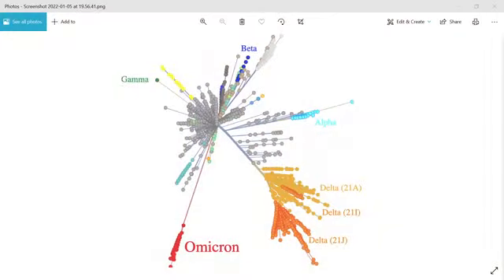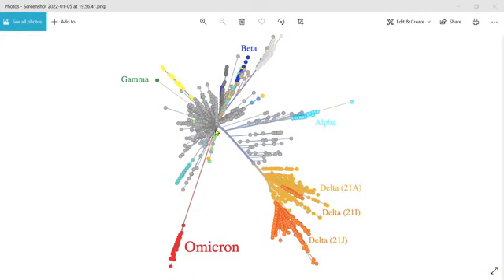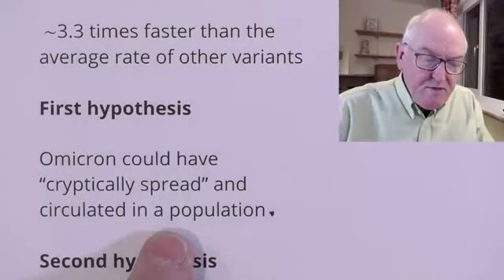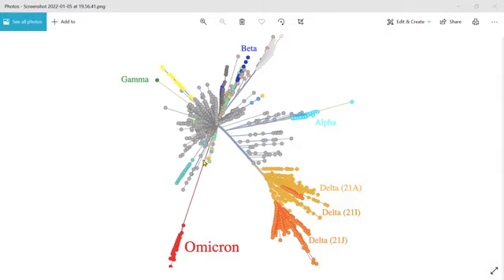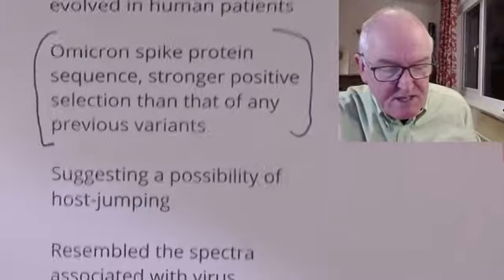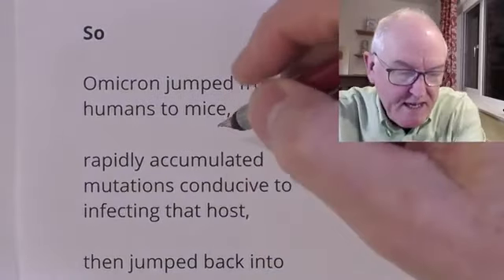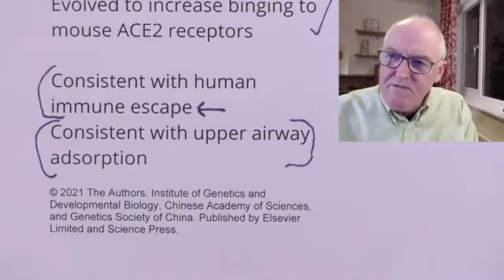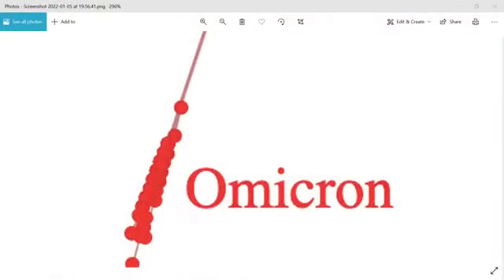OMICRON EVOLVED FROM MICE???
Omicron, South Africa on November 24th, 2021

Omicron diverged from the B.1.1 lineage roughly in mid-2020

Mutations not found in:

Alpha, Beta, Gamma, and Delta

SARS-CoV-2 variants isolated from three chronically infected patients

The B.1.1 variants showed the highest sequence similarities to Omicron

Normal rate of mutations in spike protein RNA

∼0.45 mutations per month

During missing time for Omicron

27 mutations accumulated in spike protein RNA (in Branch O) during 18 months

∼1.5 mutations per month

 ∼3.3 times faster than the average rate of other variants

First hypothesis

Omicron could have “cryptically spread” and circulated in a population

Second hypothesis

Omicron could have evolved in a chronically infected COVID-19 patient

Third hypothesis

Omicron could have accumulated mutations in a nonhuman host and then jumped into humans

Mice

Evidence for a mouse origin of the SARS-CoV-2 Omicron variant

The rapid accumulation of mutations Omicron

Proximal origin occurred in humans or another mammalian host?

Omicron, 45 point mutations that Omicron acquired since divergence from the B.1.1 lineage

Significantly different from the spectrum for viruses that evolved in human patients

Omicron spike protein sequence, stronger positive selection than that of any previous variants

Suggesting a possibility of host-jumping

Resembled the spectra associated with virus evolution in a mouse cellular environment

Mutations in the Omicron spike protein significantly overlapped with SARS-CoV-2 mutations known to promote adaptation to mouse hosts

(through enhanced spike protein binding affinity for the mouse cell entry receptor)

So

Omicron jumped from humans to mice,

rapidly accumulated mutations conducive to infecting that host,

then jumped back into humans,

indicating an inter-species evolutionary trajectory for the Omicron outbreak

Fortunately

Evolved to increase binging to mouse ACE2 receptors

Consistent with human immune escape
Consistent with upper airway adsorption

Credits
Dr. John Campbell